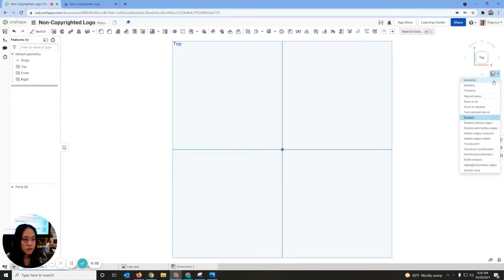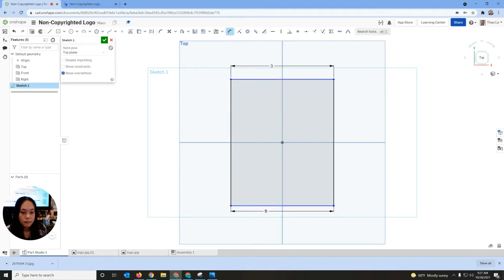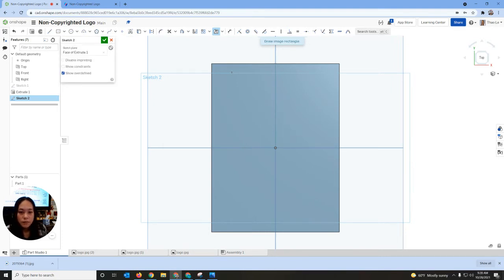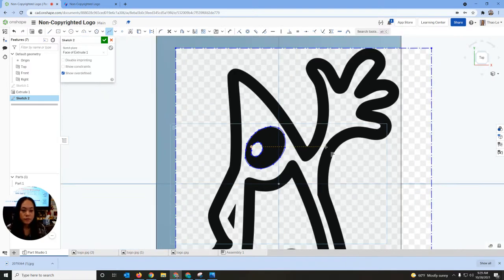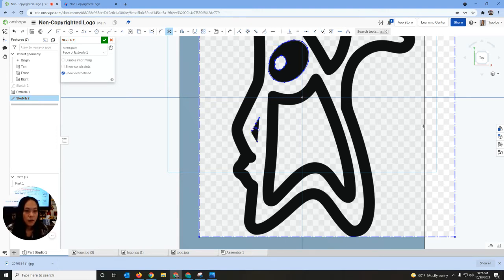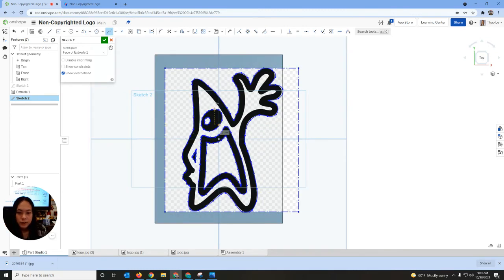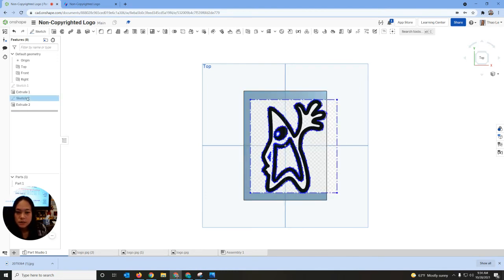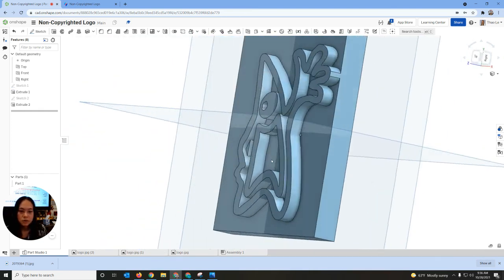How to turn a 2D Picture into 3D in CAD | Onshape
Using the spline feature, you can turn picture drawn into 3D.